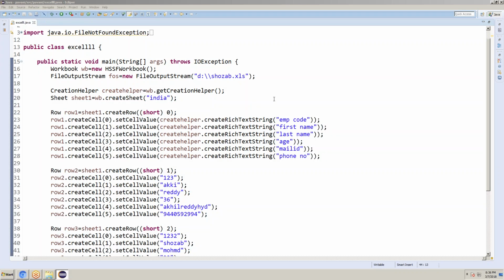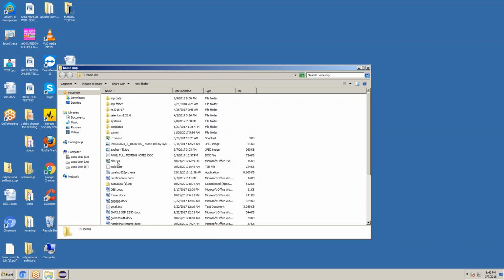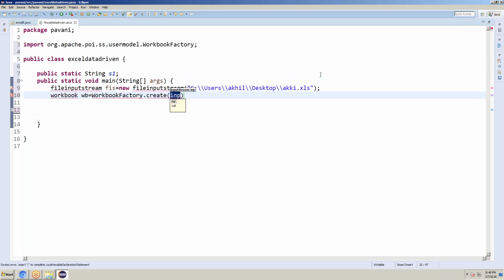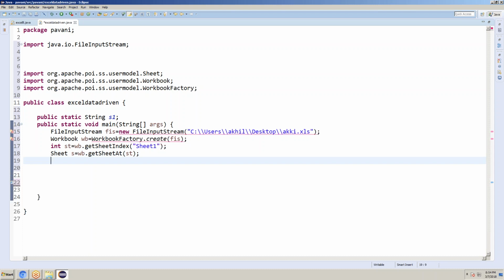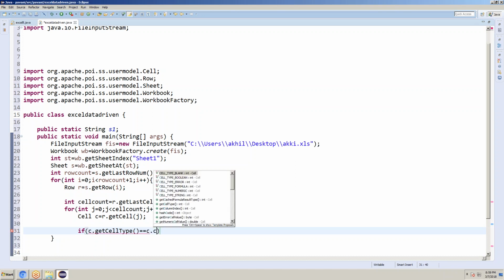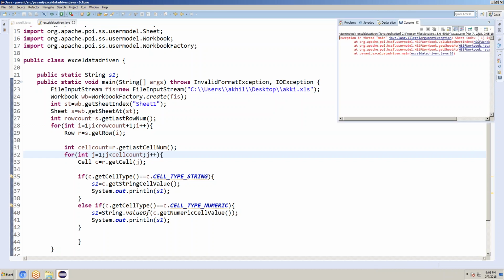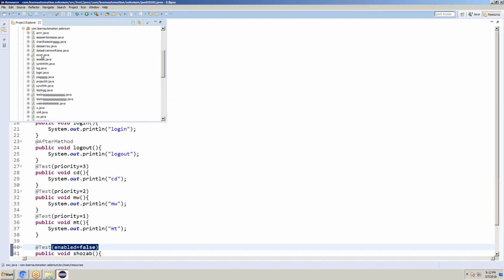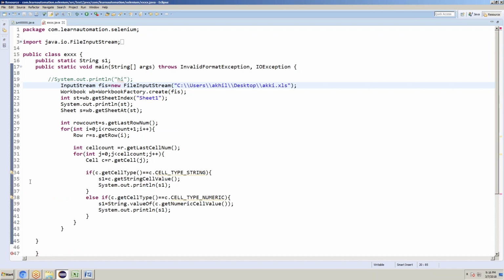HOW TO read THE DATA FROM EXCEL FILE USING SELENIUM